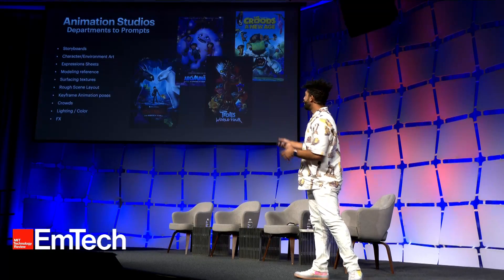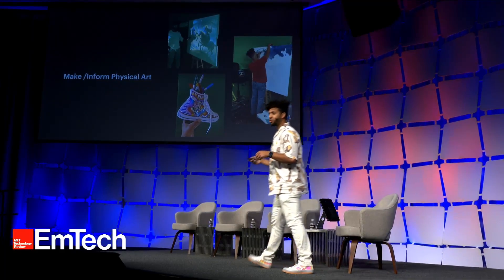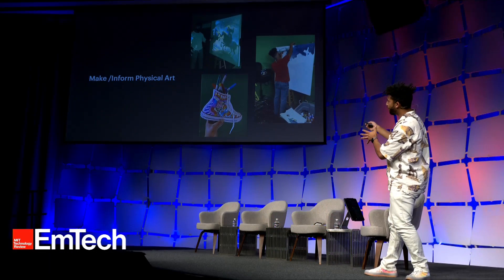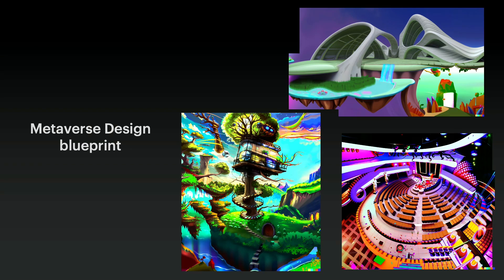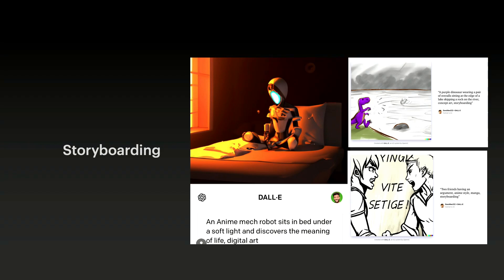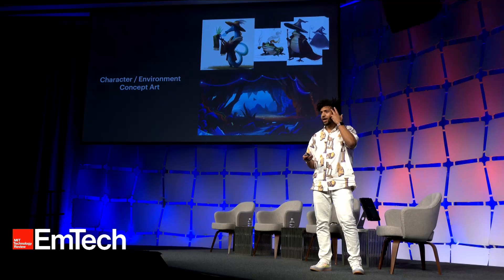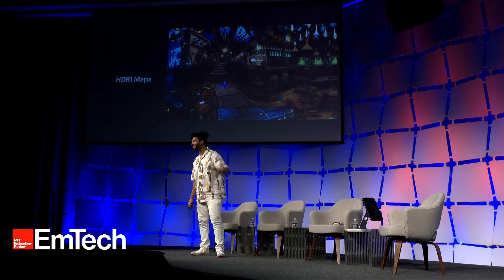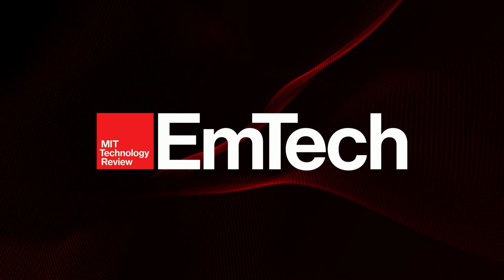MIT Technology Review’s EmTech MIT Conference - Don Allen III - Future of A.I. Artwork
Don shows creative, futuristic ways that he is using Dalle-2 to enhance the future of art work.

Credit: MIT Technology Review’s EmTech MIT Conference